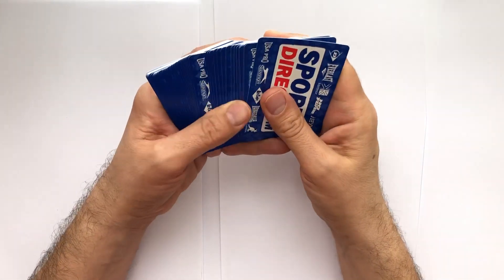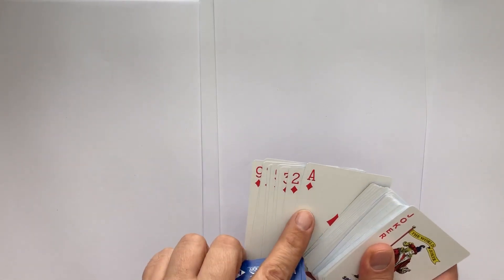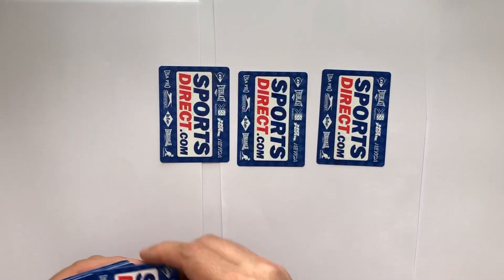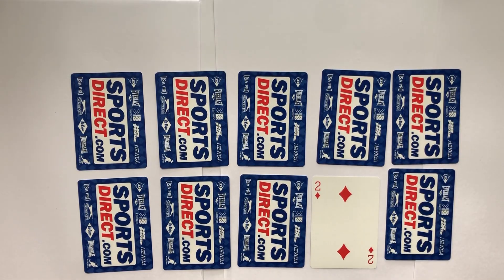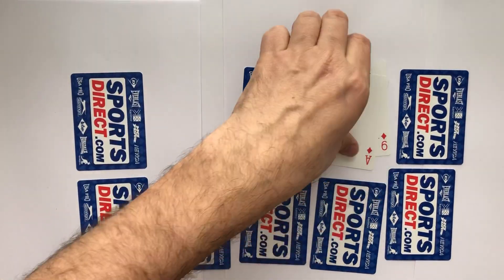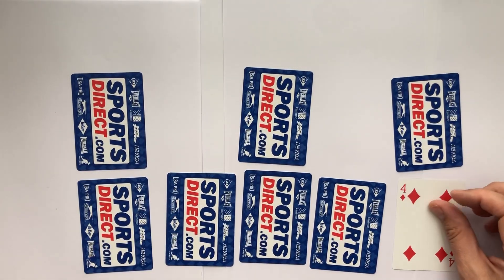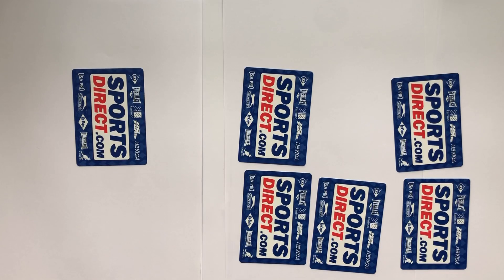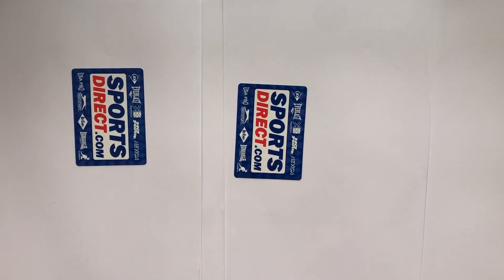A Game to Learn Number Bonds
Pick a Pair card game (also called Pelmanism) to learn number bonds.

You need a set of cards which add up to the number you are trying to learn the number bonds for. Ten is a good place to start.